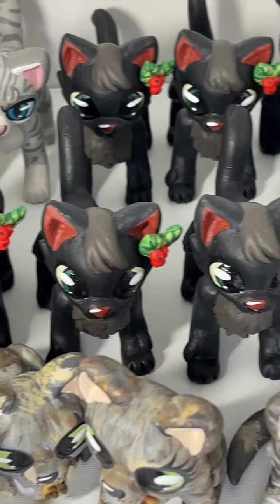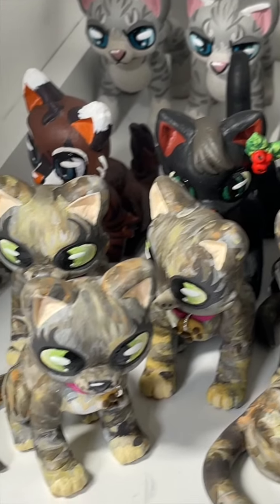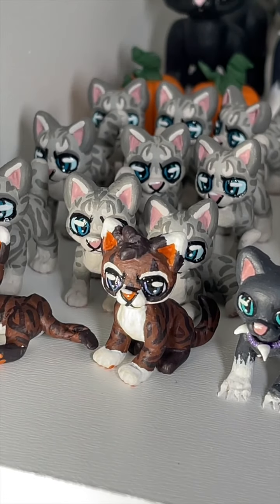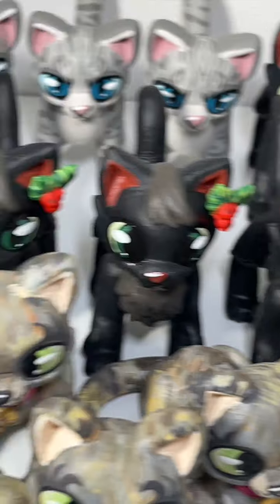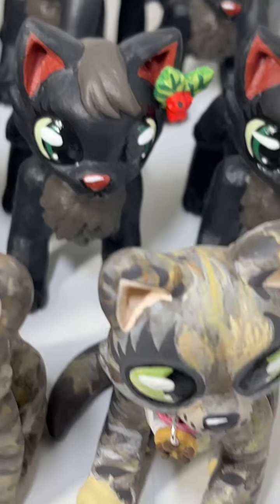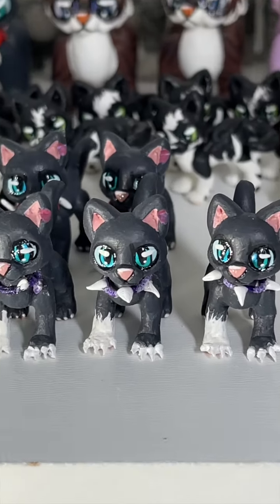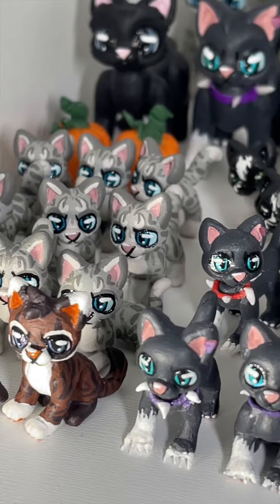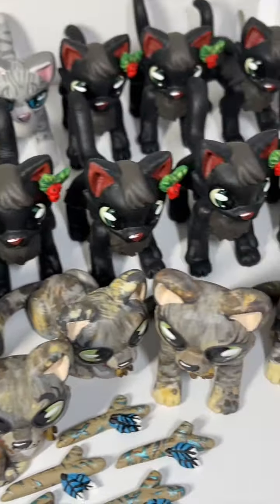we finished 79 customs....